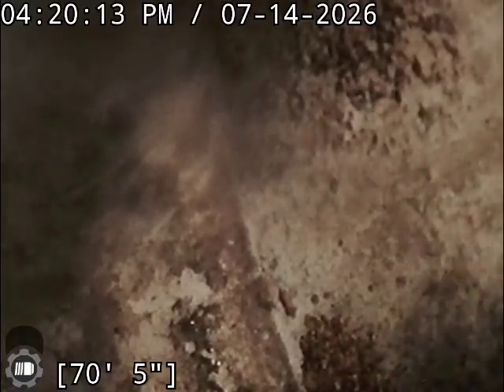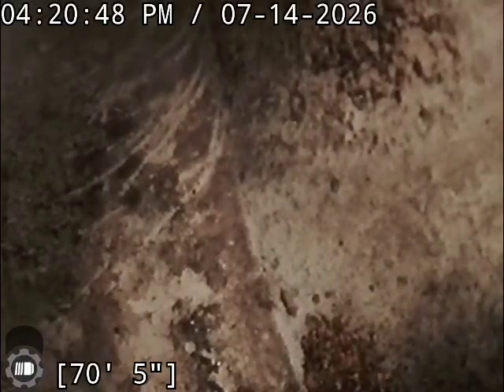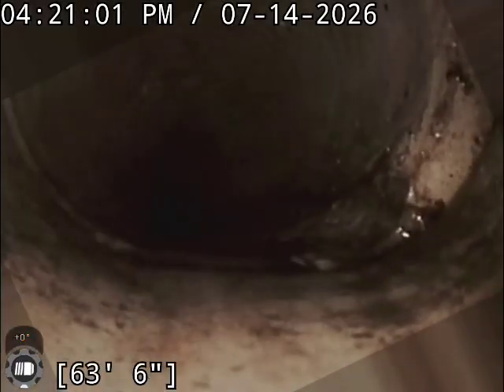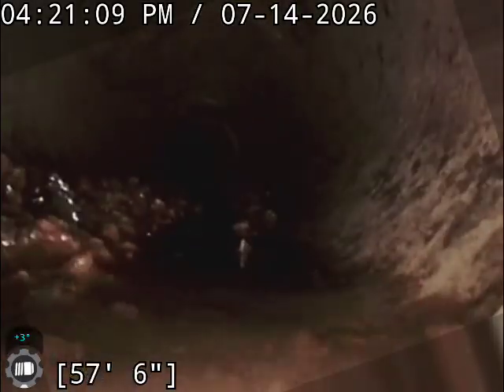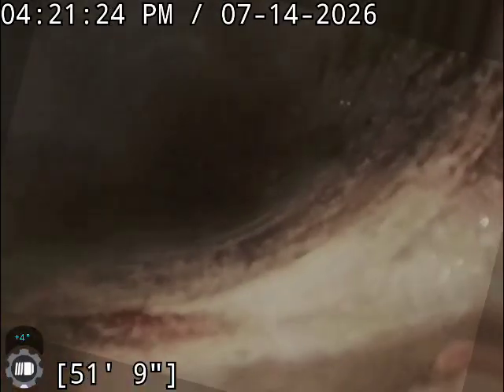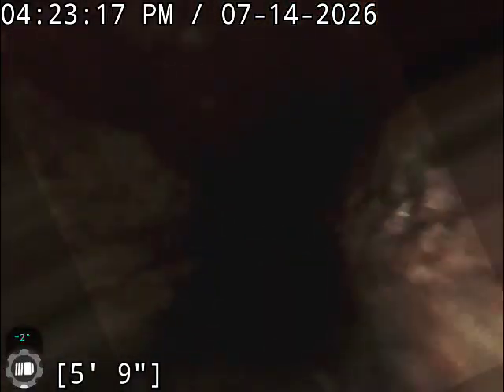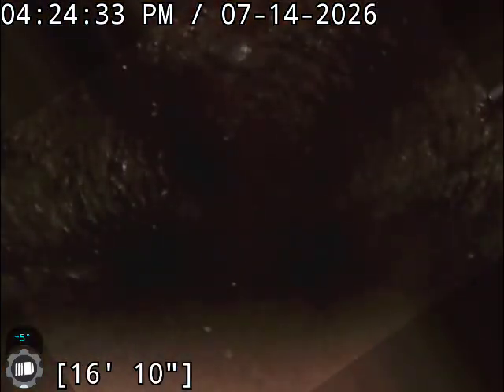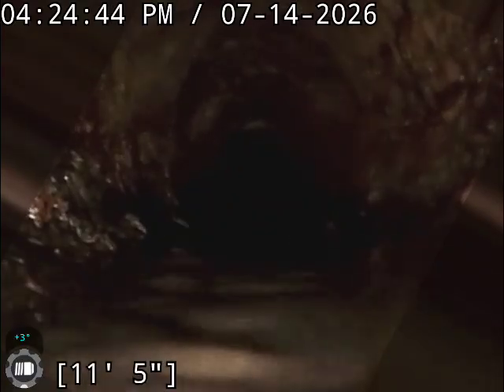4264 Monroe Drive